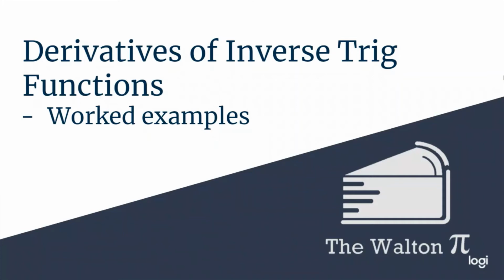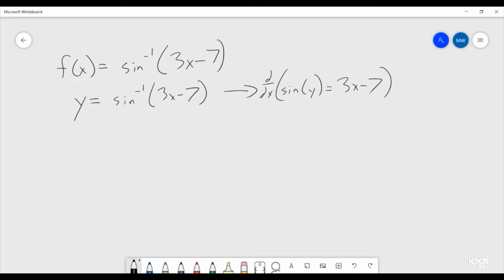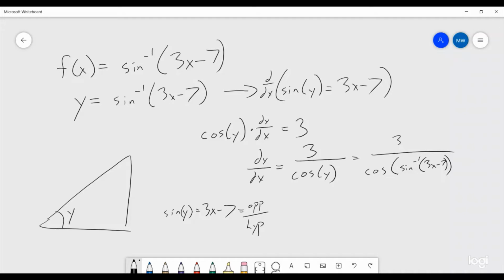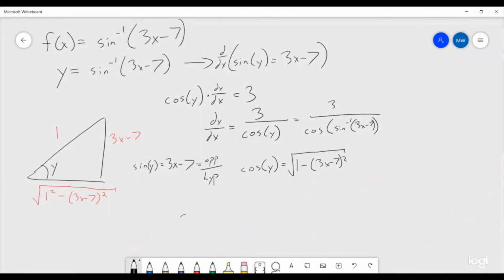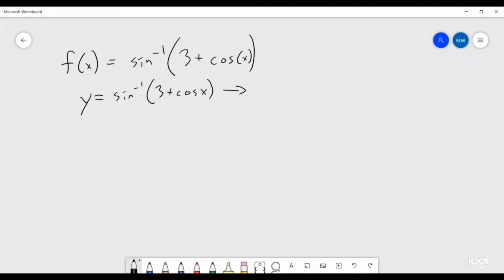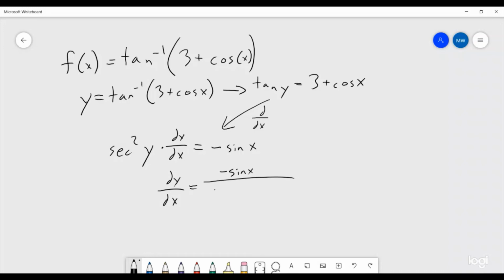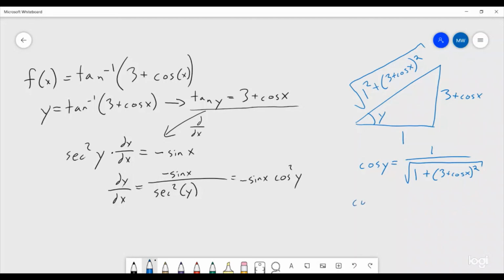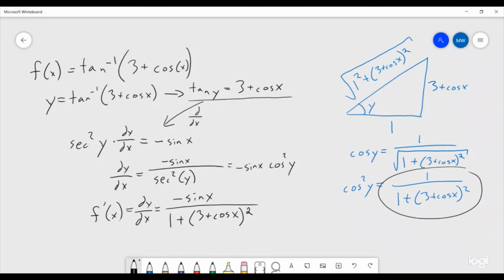Examples of Inverse Trig Derivatives - "Calculus is a Piece of Pi" Section 3.12.1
This is a supplementary to the twelfth video in Section 3 of my "Calculus is a Piece of Pi" series explaining Single-Variable Calculus.

In this video, we use implicit differentiation to find the derivatives of functions which have inverse trig functions in them.